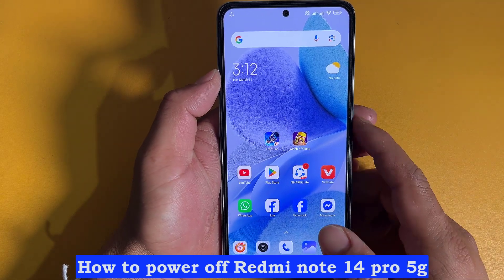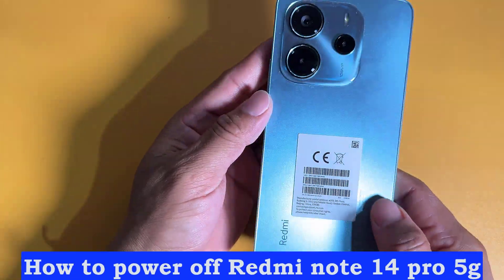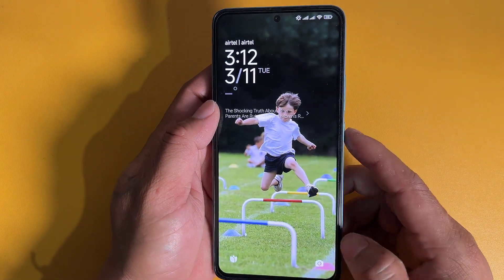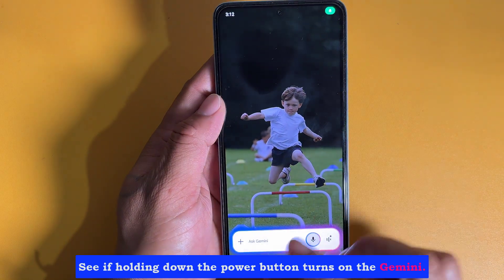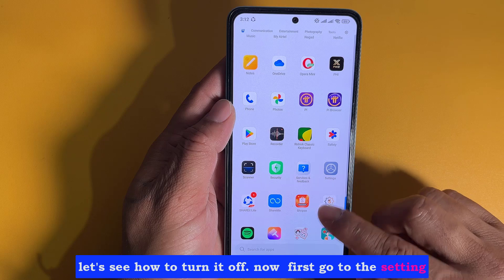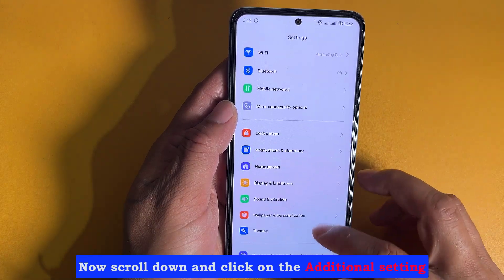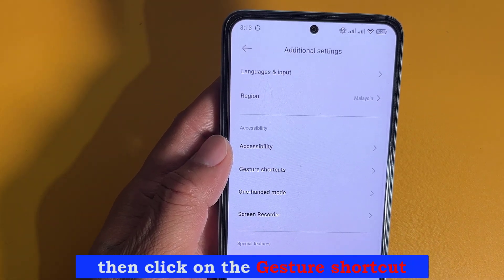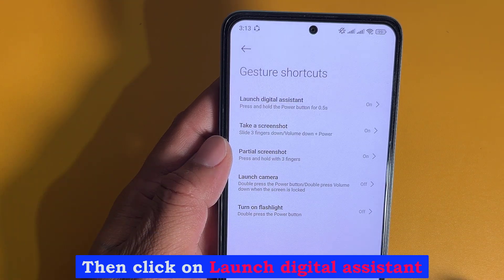How to turn off Gemini when holding the power button in Redmi Note 14 pro 5g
How to change the power button function in Redmi Note 14 pro 5g
How to power off Redmi Note 14 Pro 5g
See if holding down the power button turns on the Gemini.
let's see how to turn it off. now  first go to the setting
now scroll down and click on the additional setting
then click on the Gesture shortcut
Then click on Launch digital assistant
now turn on it I have already turned on
The function of the power button has now changed.